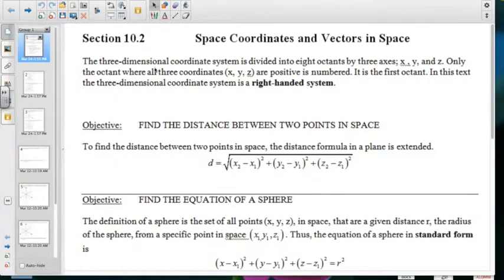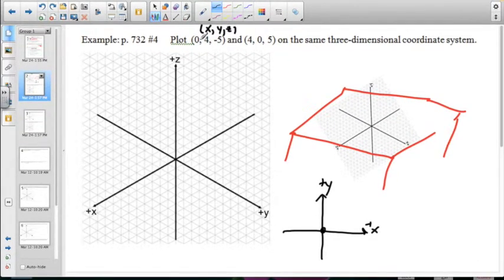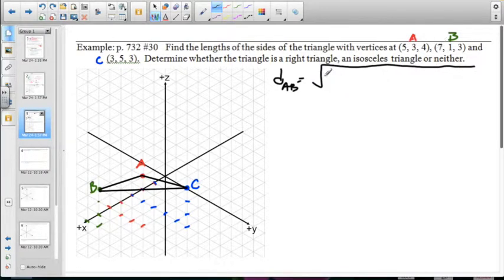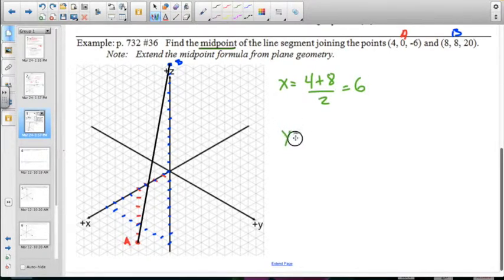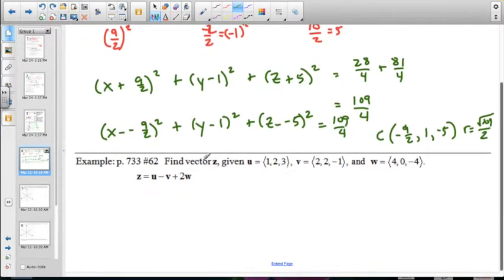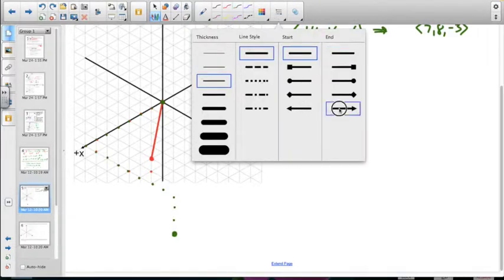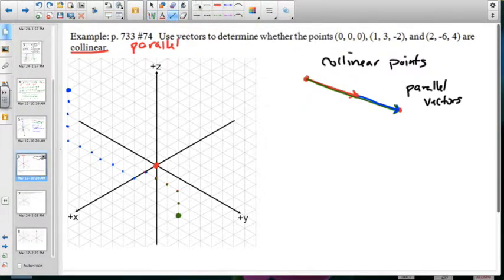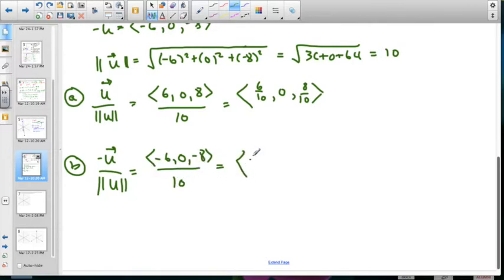APBC 11-2 Vectors in Space